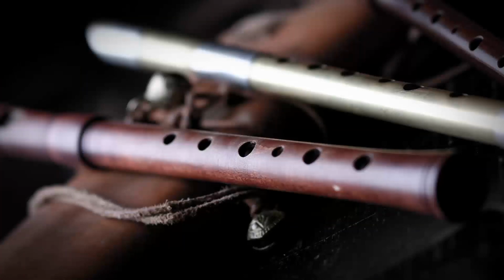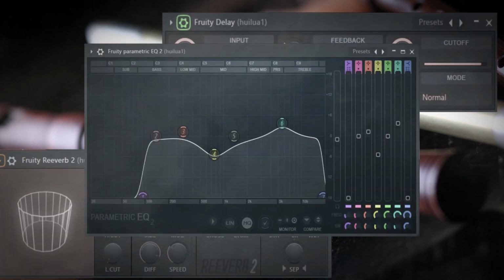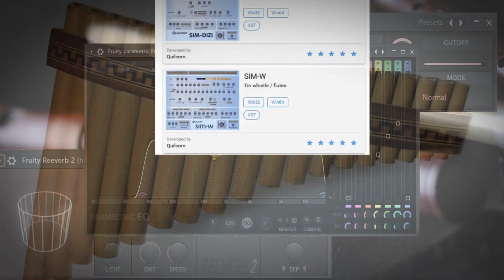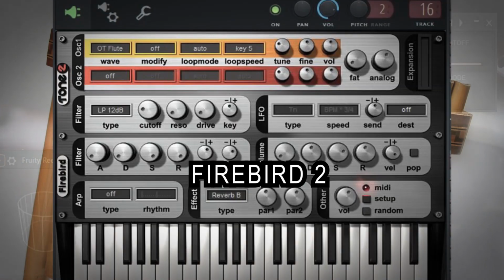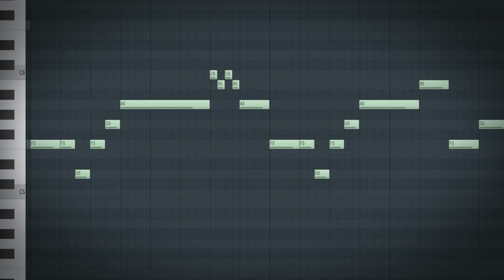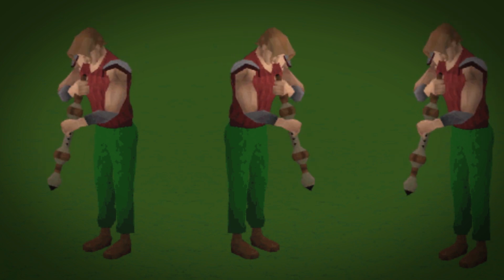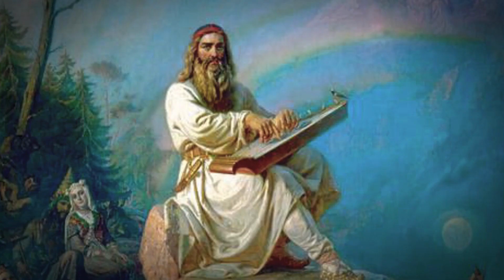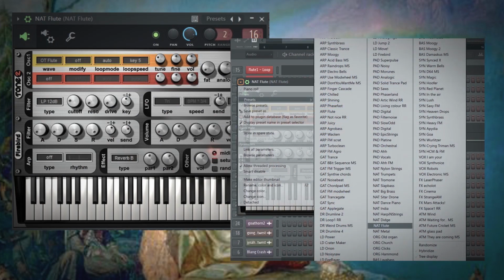How to Make Forest Synth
Grab your tent and a synthesizer and head out to the woods to conjure up some sonic synth magic!

Special thanks to Zeraya.